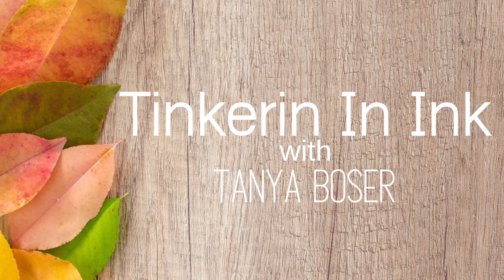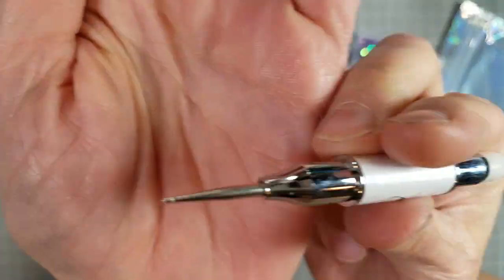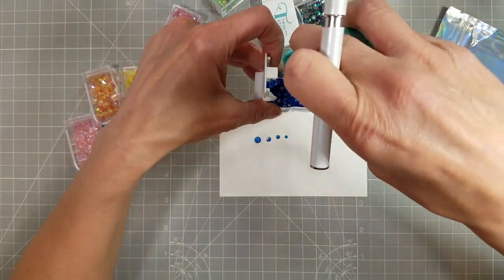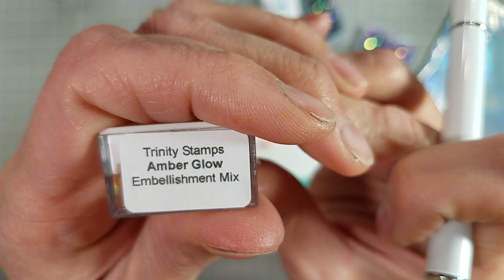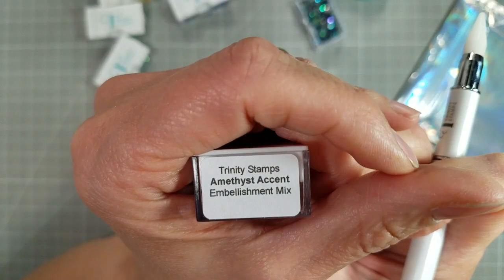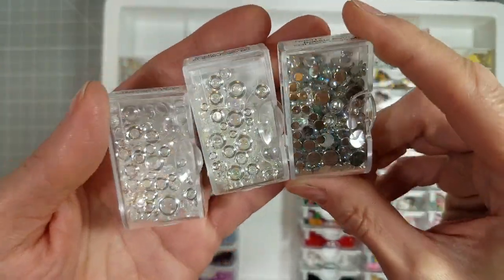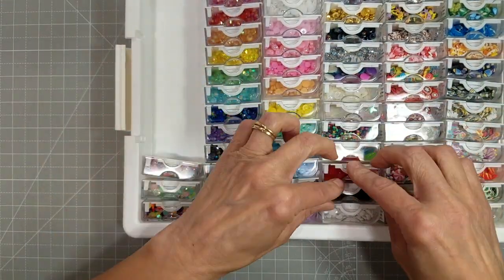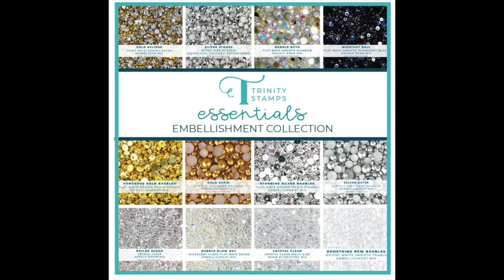Rhinestone Rainbow Unboxing Plus an Embellishment Bundle Sale/Trinity Stamps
Unboxing of a Rhinestone Rainbow from Trinity Stamps. There is also a Sparkle and Shine sale in the Trinity shop from July 2-5, 2021! Check those links below for awesome savings!

• AmazonSmile: Elizabeth Ward Bead Storage Tray, 1 Pack, White – 13 ¾” x 10...
[ Amazon US ]